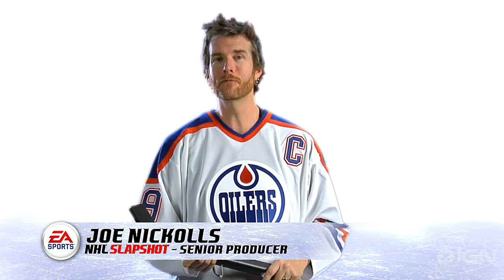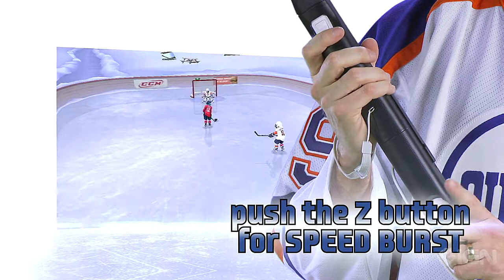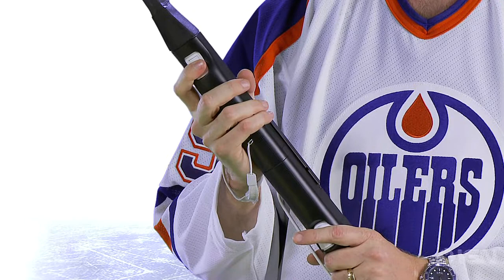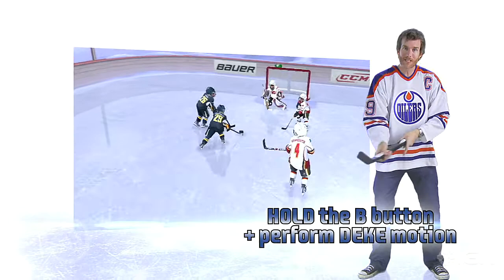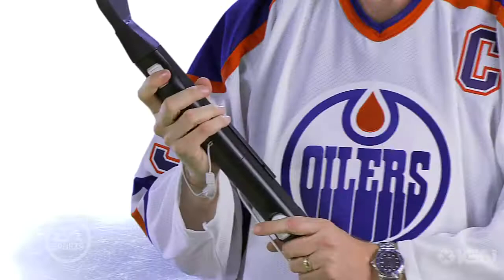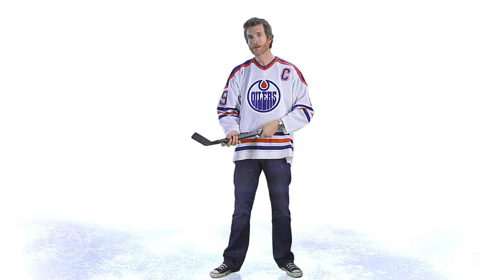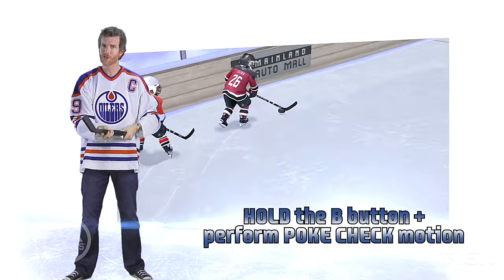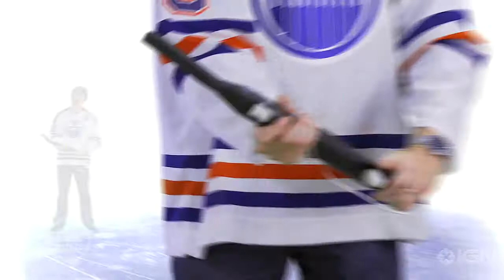NHL Slapshot Wii - Advanced Controls Trailer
NHL Slapshot  - Advanced Controls Trailer